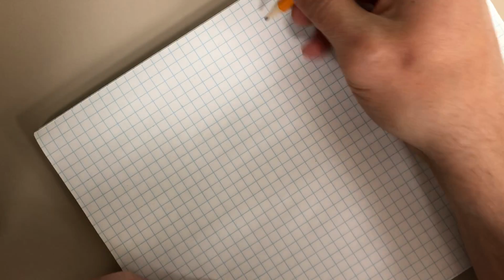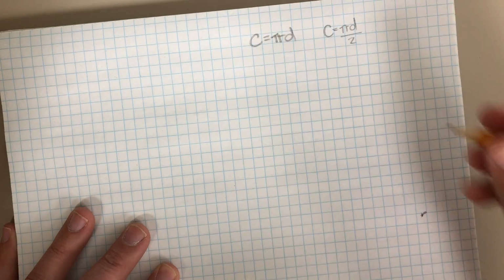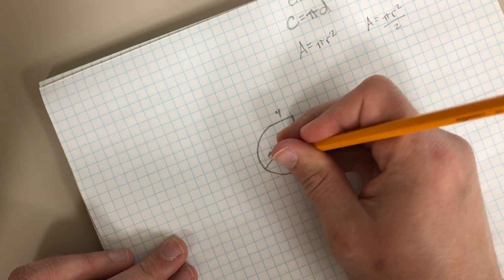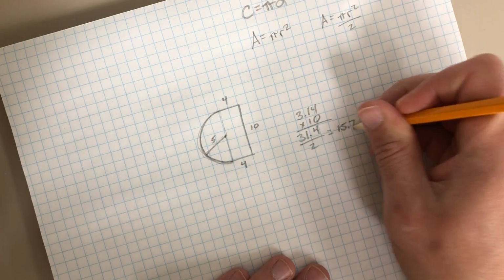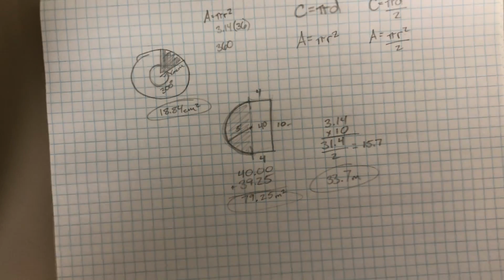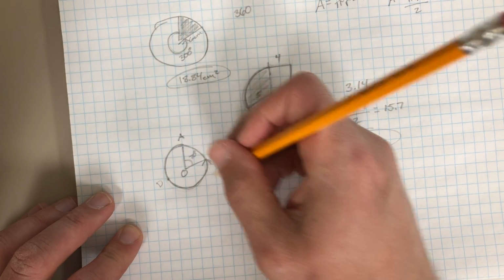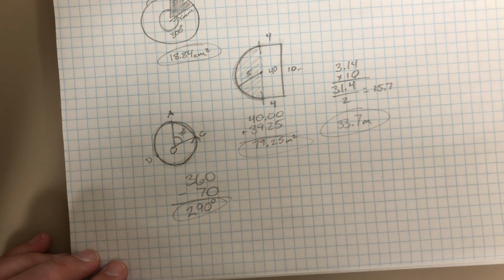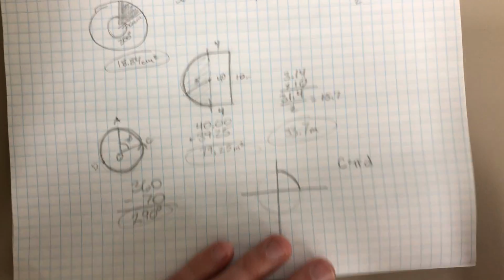Math Course 2 - Lesson 104